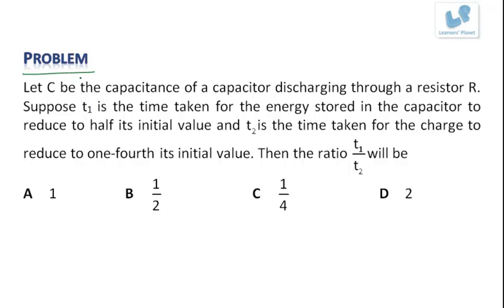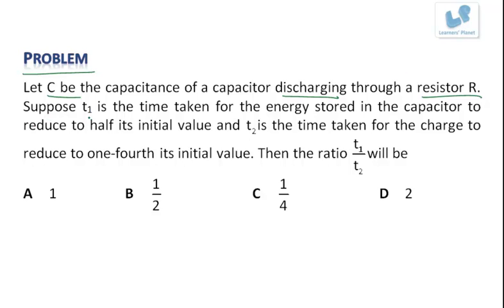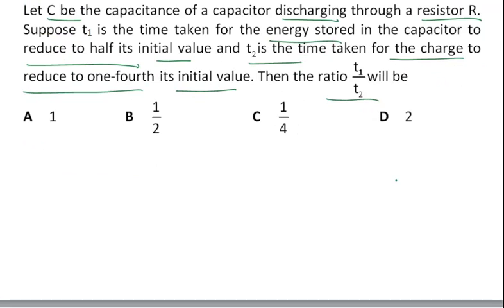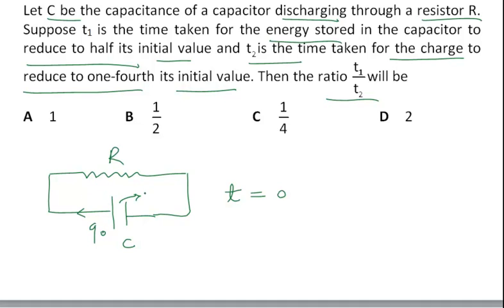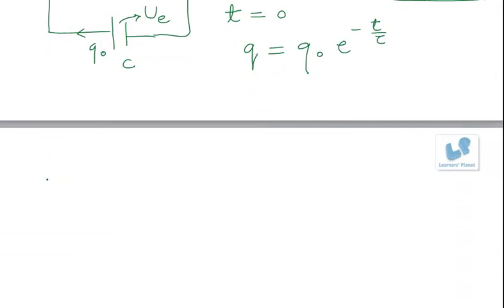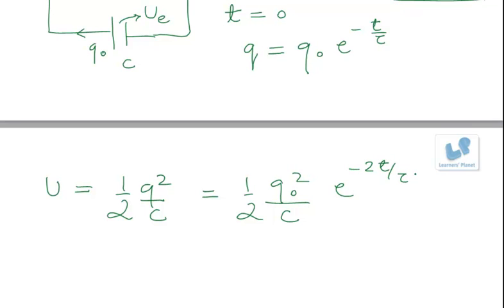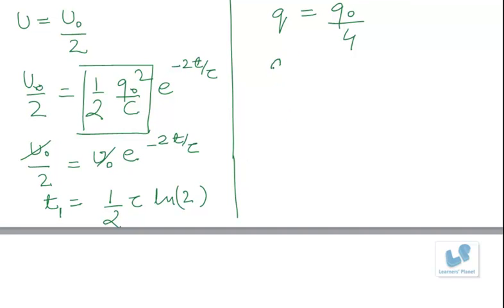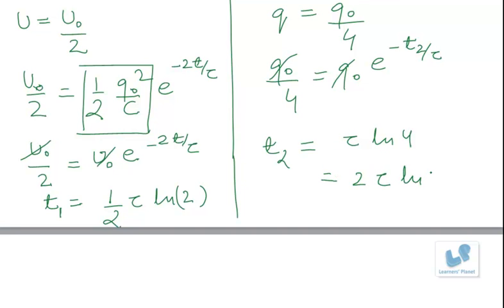AIEEE-2010 Physics Session-1-b